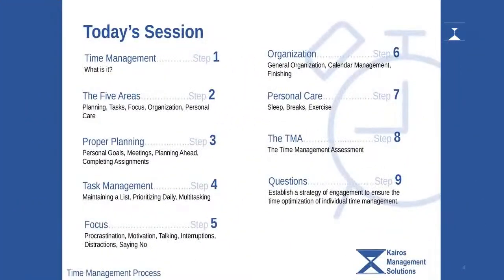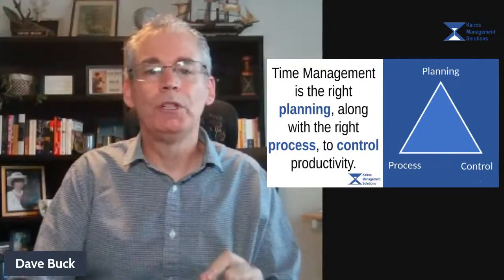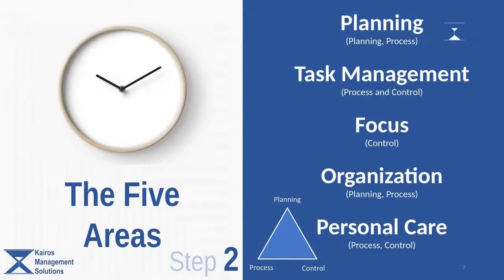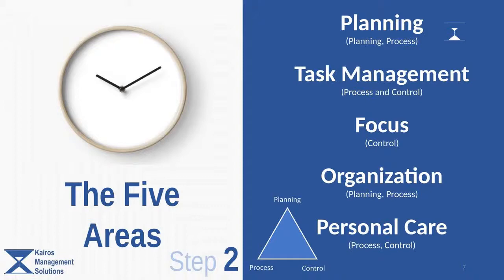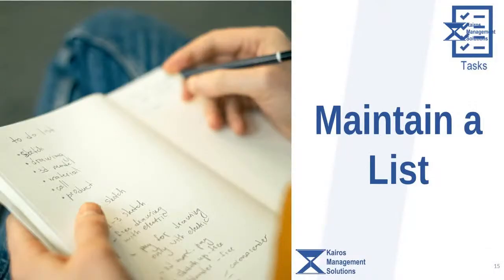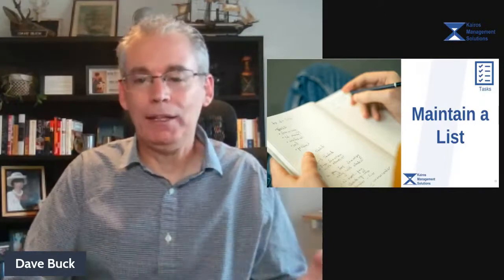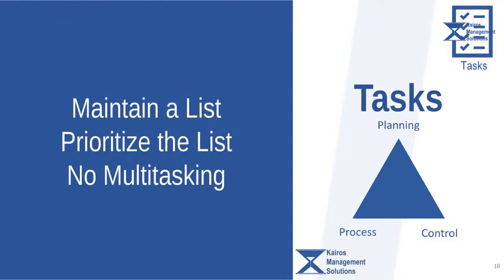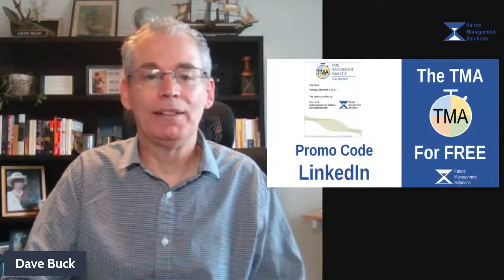The Fundamentals of Time Management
Dave Buck will provide an outline of what you need to create a robust time management strategy. He will define time management and review five priority categories tied to increased productivity.